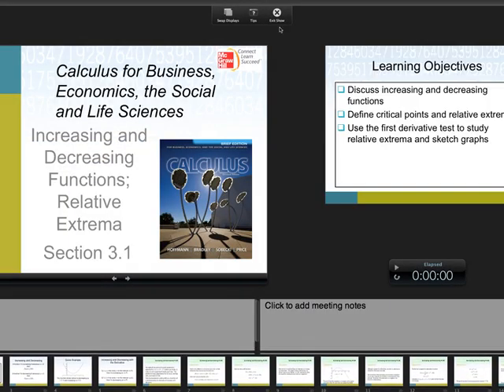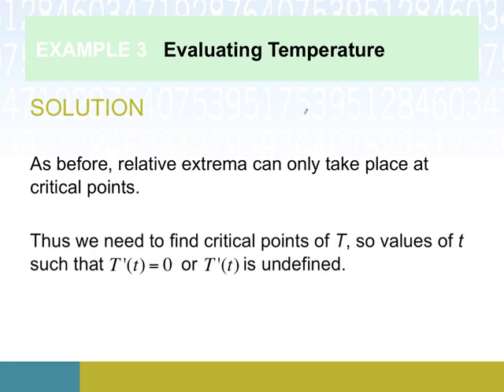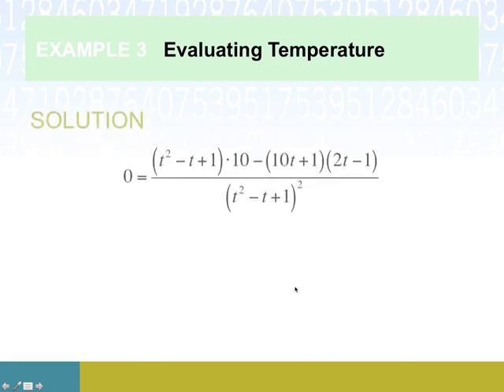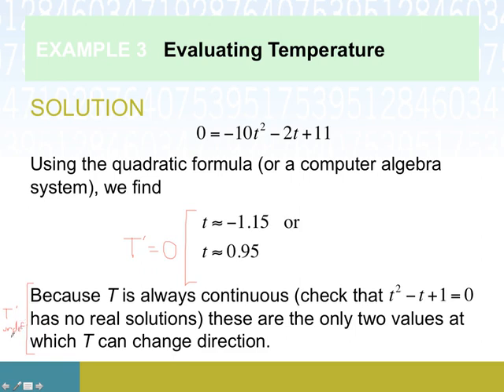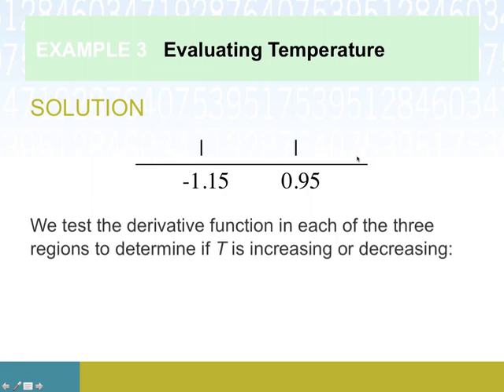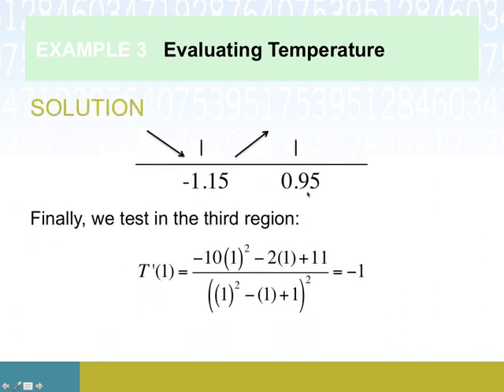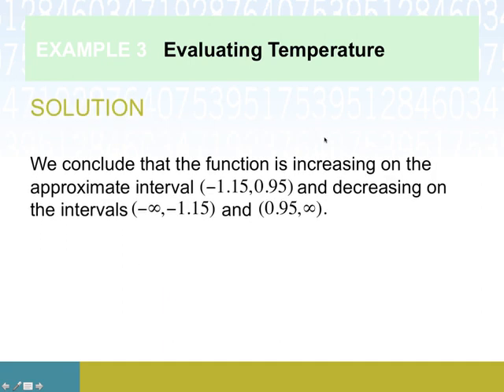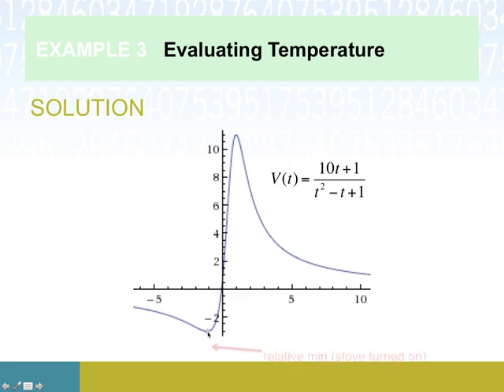Applied Relative Extrema (Applied Calculus, Sec 3.1 part 3)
We continue to explore using the first derivative test to classify relative maxima and minima, this time in a word problem.